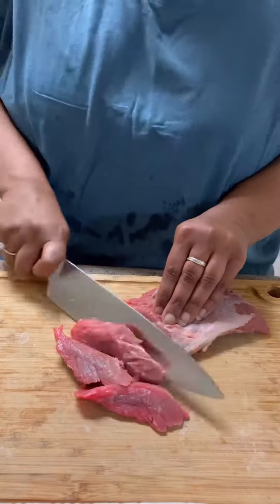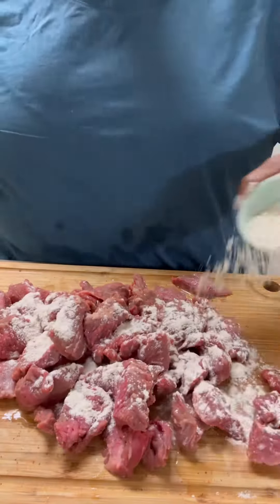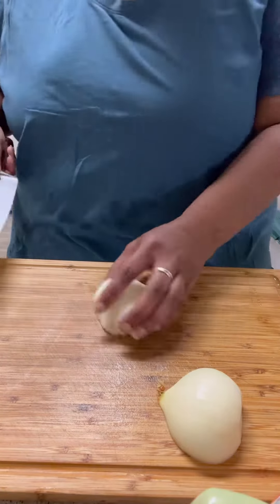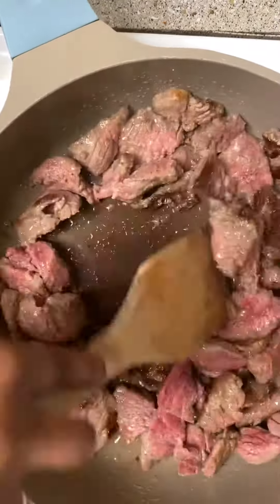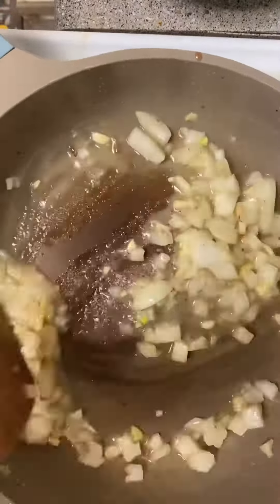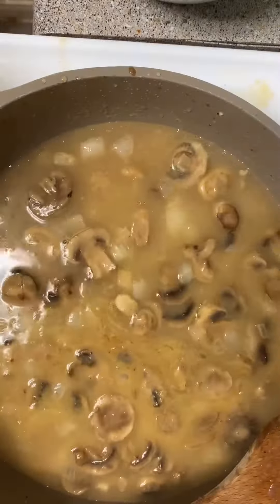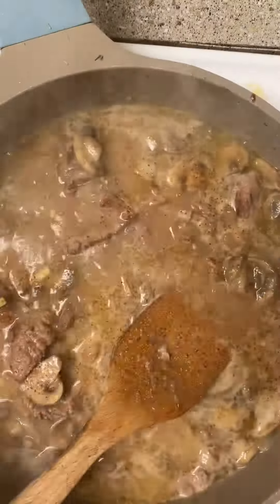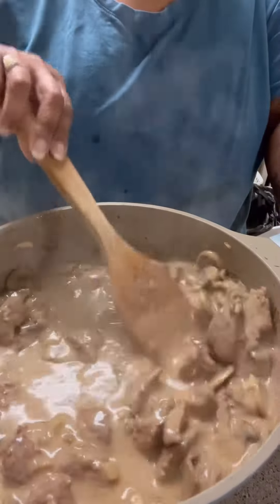Beef Stroganoff Recipe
Beef Stroganoff